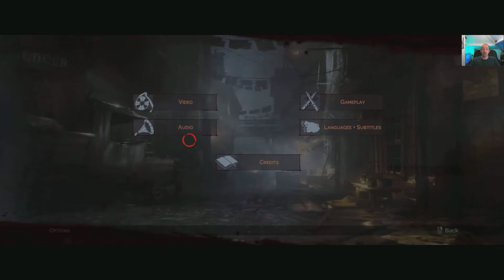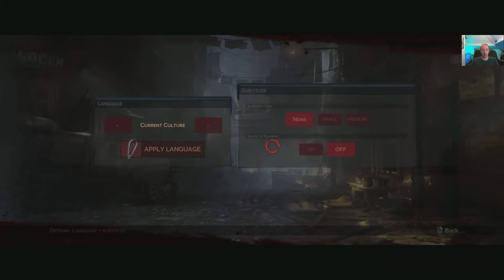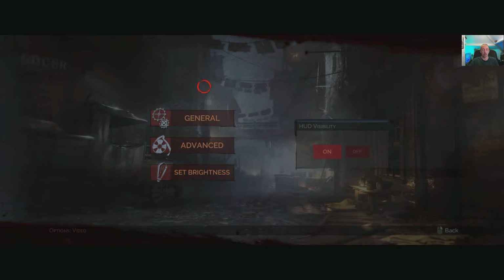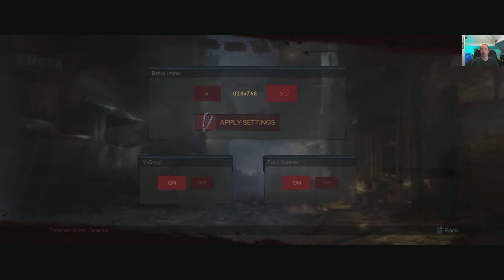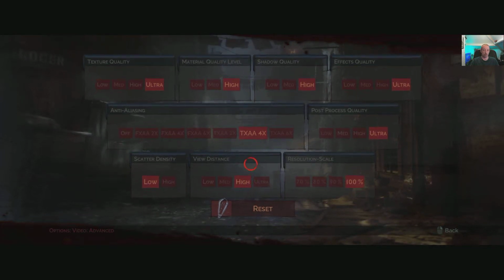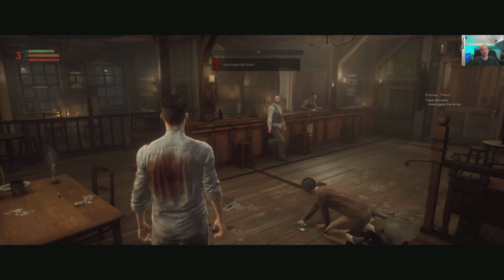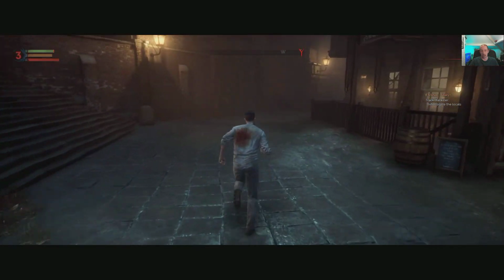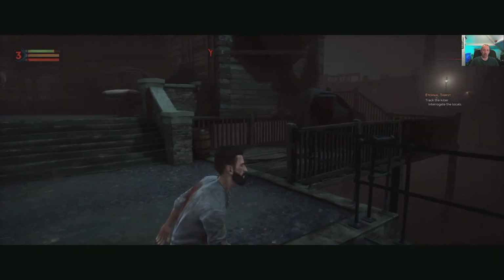Vampyr PC settings/options & quick review in 21:9 ultrawide.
This video shows all options and settings in the game and includes a small sample of gamplay just to show off the graphics. Also is a round up of current prices on all formats and an overall mini review covering the strengths and weaknesses of the game.